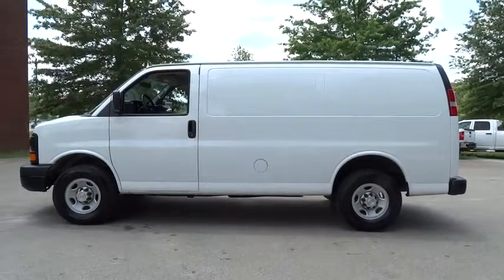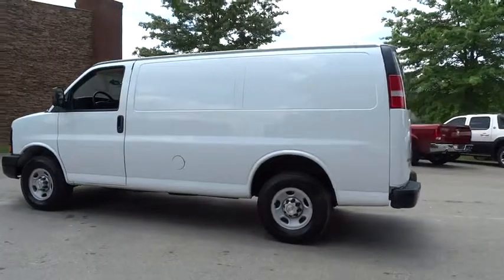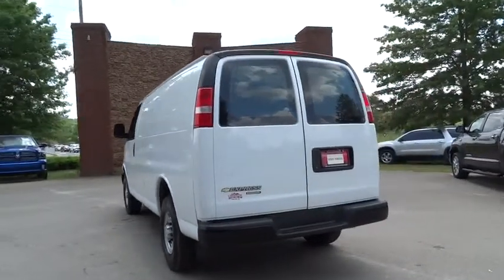2015 Chevrolet Express Cargo Van Atlanta, Duluth, Buford, Roswell, Marietta, GA 107546wp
2015 Chevrolet Express Cargo Van
2015 Chevrolet Express Cargo Van  - Stock#: 107546wp - VIN#: 1GCWGFFF8F1107546

Cherokee Chrysler
200 Liberty BLVD